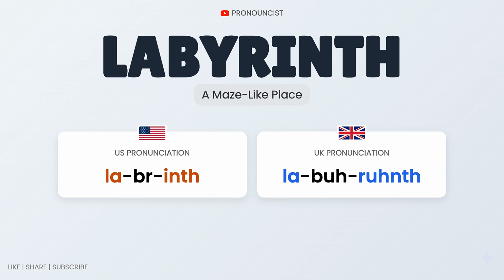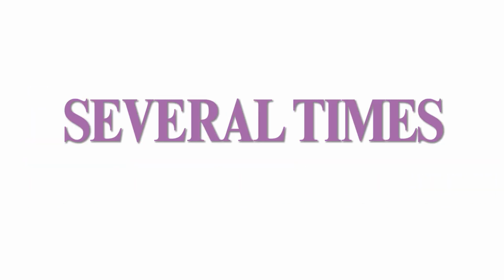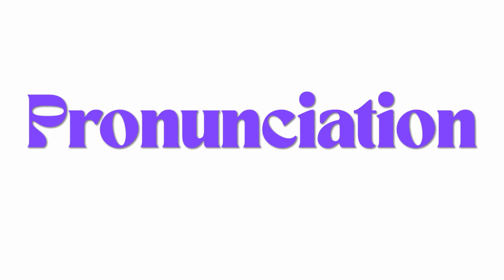How to pronounce LABYRINTH in British & American accent || Learn with syllables 🇺🇸🇬🇧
Learn how to pronounce "LABYRINTH" correctly in English 🇺🇸🇬🇧.

In this video, we break down the pronunciation step by step so you can clearly understand how to say LABYRINTH in both American and British accents.